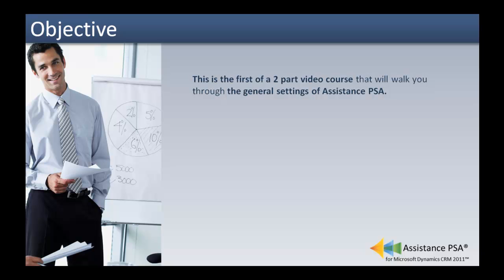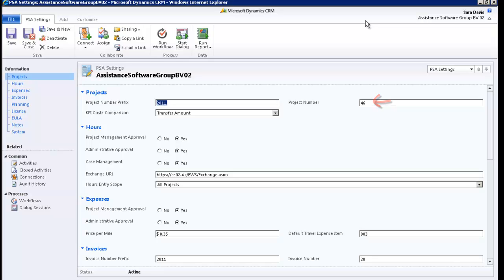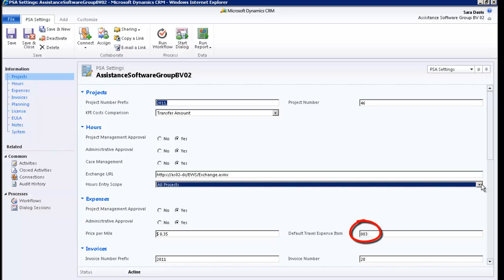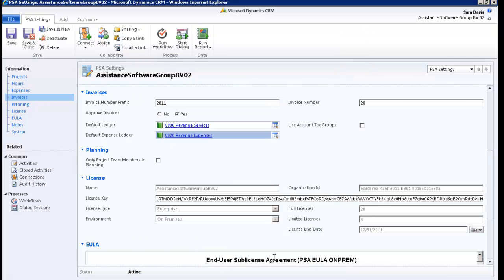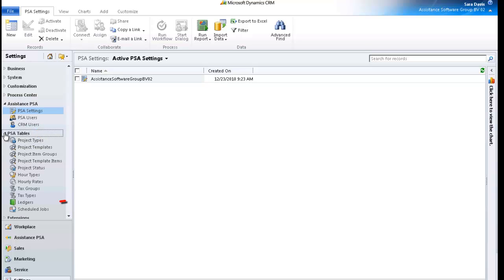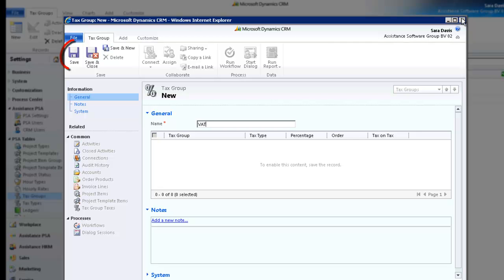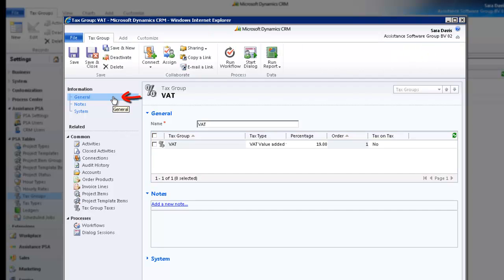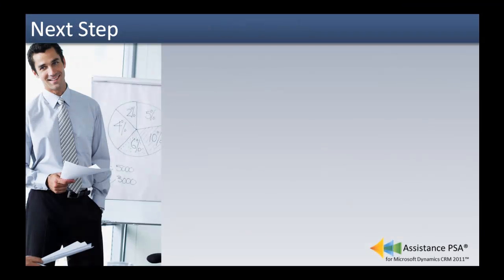2.1 Settings_Organisation.mp4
This is the first of a 2 part video course that will walk you through the general settings of Assistance PSA.
- PSA Organisation settings
  - System functions
  - Ledger accoutns
  - Taxes